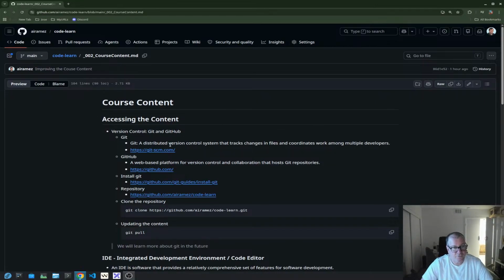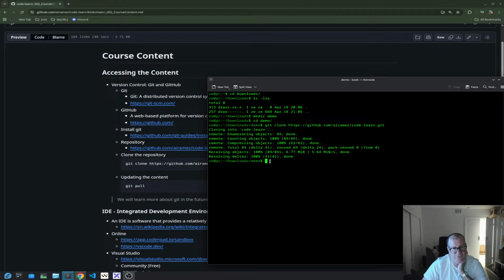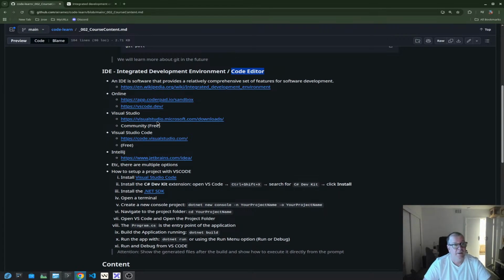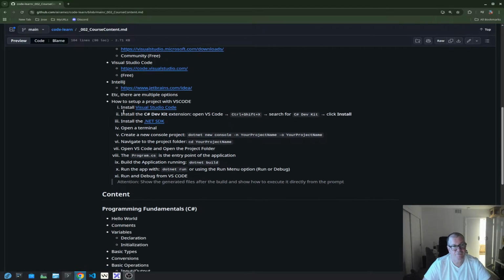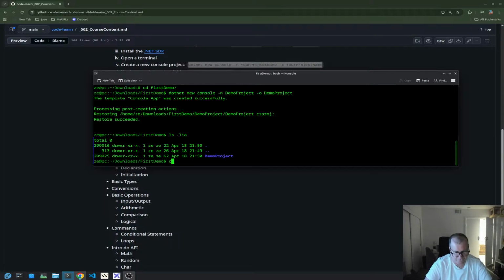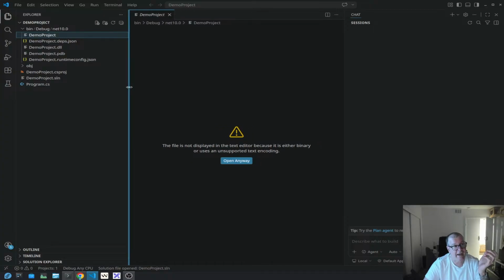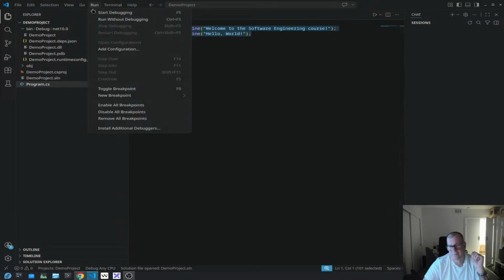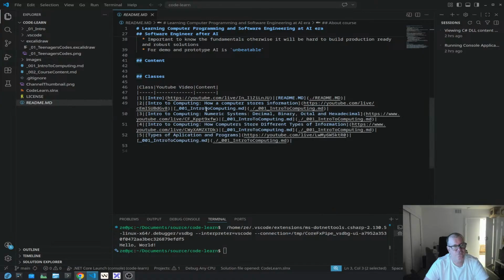Class #6: Course Content and IDE